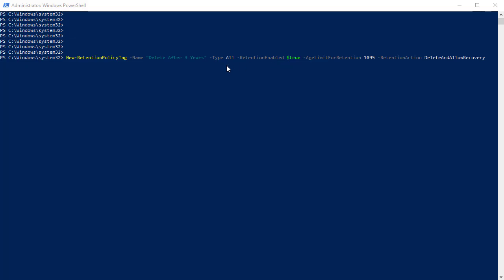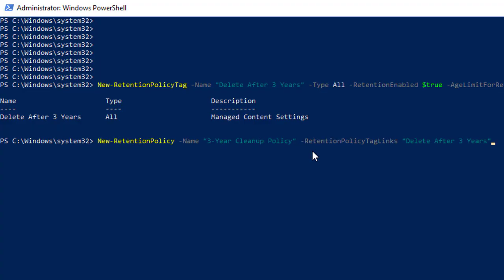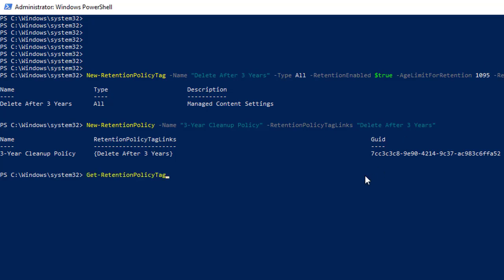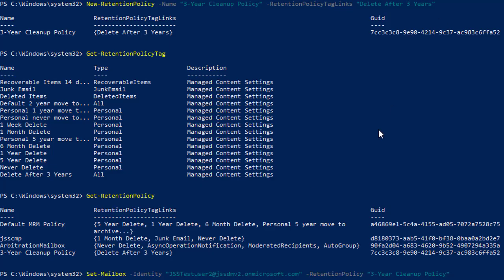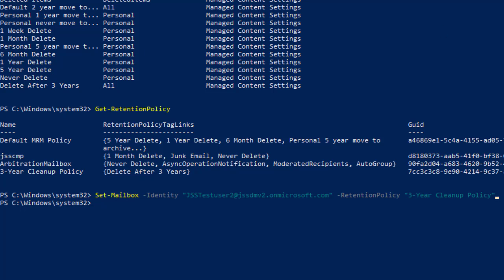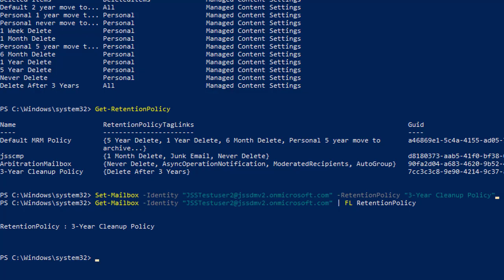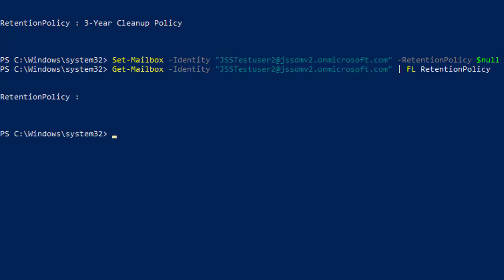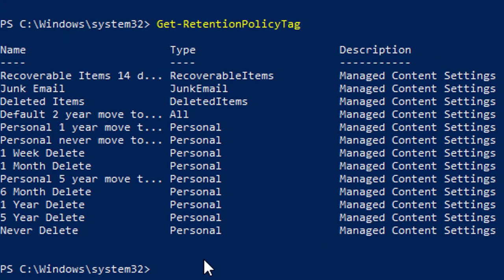Microsoft 365: Setting Up Email Retention Policies in Exchange Using PowerShell | Step-by-Step Guide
Learn how to create and manage email retention policies in Exchange Online using PowerShell in Microsoft 365 — an essential task for ensuring compliance, optimizing mailbox storage, and aligning with data governance policies.

In this hands-on video tutorial, you'll get practical steps to:

Create new retention tags and policies

Apply retention policies to specific mailboxes

Modify existing policies using Exchange Online PowerShell

Understand the role of Default Policy Tags (DPTs), Retention Policy Tags (RPTs), and Personal Tags

Enforce retention across mailboxes in your organization

Perfect for Microsoft 365 and Exchange Online admins who want full control over email lifecycle management.

🛠️ In This Video, You’ll Learn:
✔️ How to create retention tags using PowerShell
✔️ Assign tags to new or existing policies
✔️ Apply policies to user mailboxes
✔️ Understand how retention works in M365 compliance
✔️ Best practices for retention and deletion policies

💼 Cmdlets Used:

New-RetentionPolicyTag

New-RetentionPolicy

Set-Mailbox

Get-RetentionPolicy

Get-RetentionPolicyTag

Exchange Online Admins

Compliance Officers

IT Governance Teams

Set up email retention policy Exchange Online

PowerShell retention policies Microsoft 365

Exchange Online retention policy tutorial

New-RetentionPolicyTag usage

How to apply retention tags Office 365

Manage email lifecycle Microsoft 365

Retention and deletion Exchange Online

Compliance policies PowerShell Exchange

Microsoft 365 email compliance setup

Exchange retention PowerShell guide